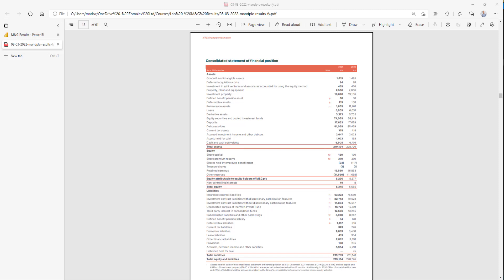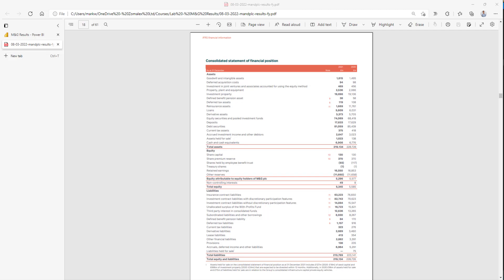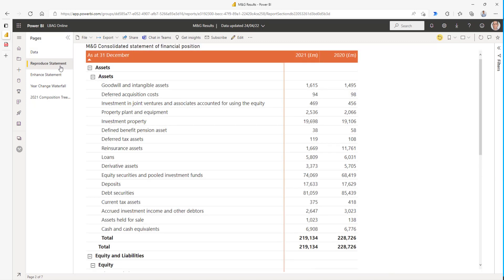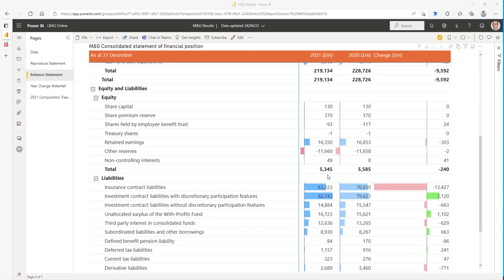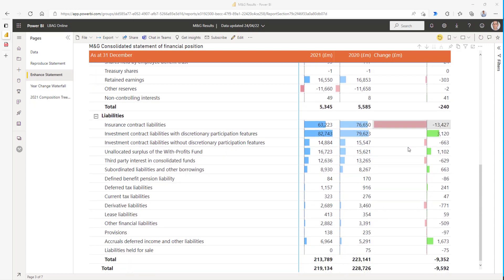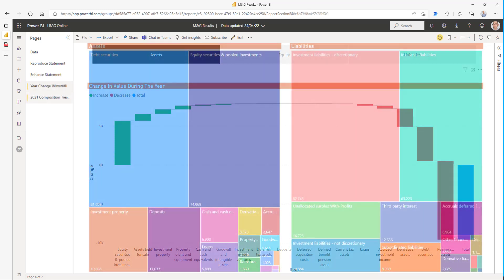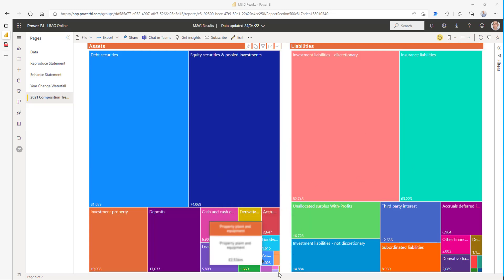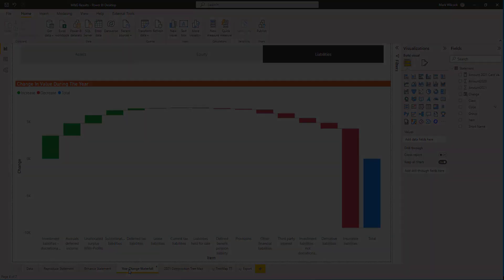Visualise a company’s balance sheet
The statement of financial position (balance sheet) is a core financial statement found in a company’s annual report.  It is in a format familiar to accountants but perhaps difficult to interpret for rest of us.  In this video, we use data from the balance sheet of M&G, an asset manager, and show some alternative views that may provide a more insightful picture especially for a broader audience.

A later video provides a step-by-step demo how we built visualisations using Power BI - now available